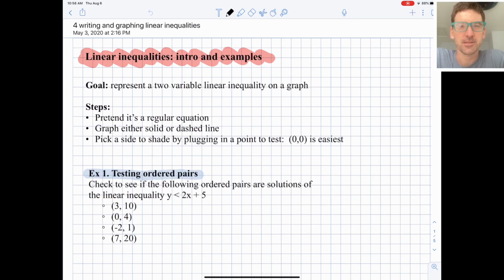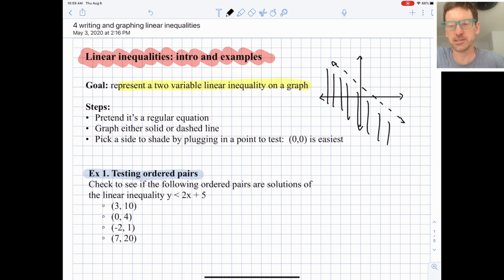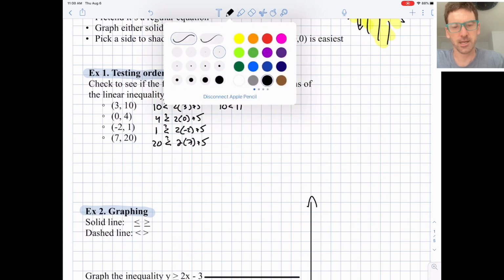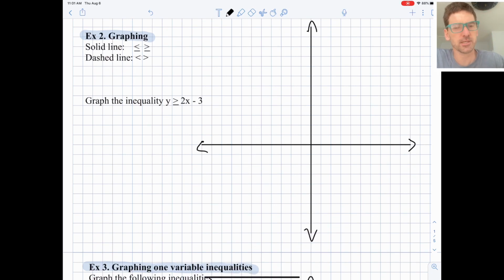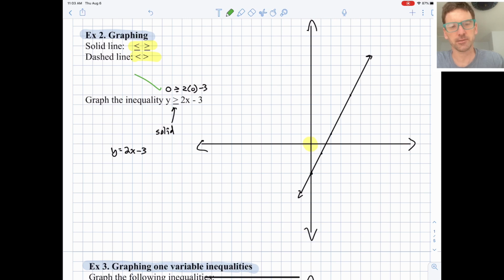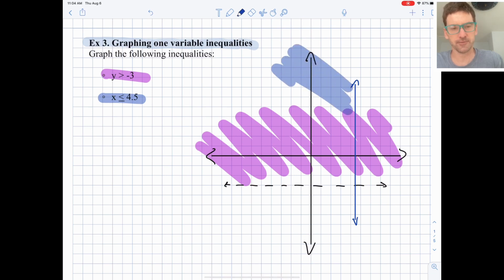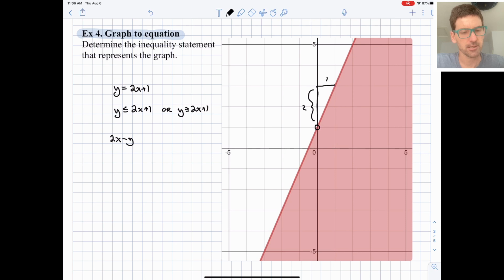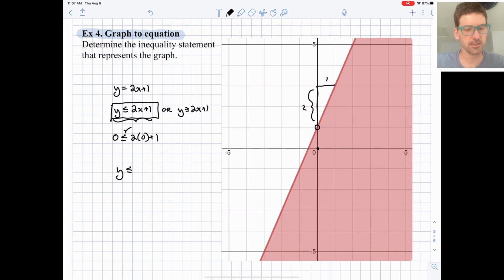Algebra 1. Writing and graphing linear inequalities. Intro, examples